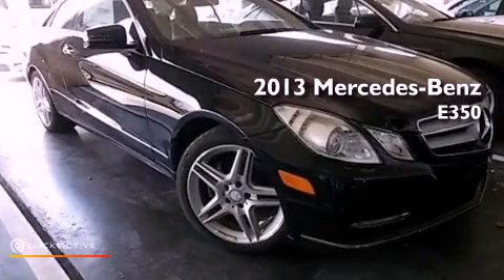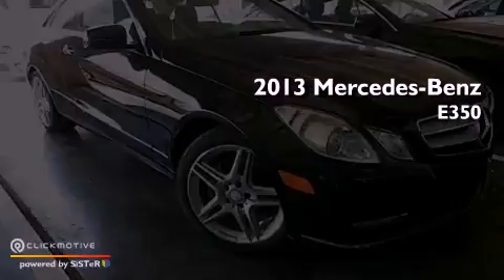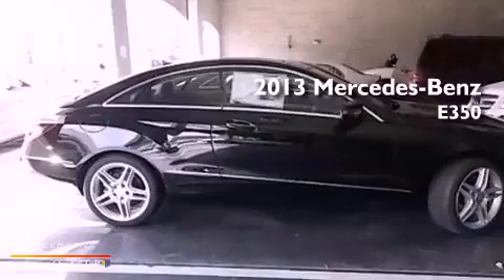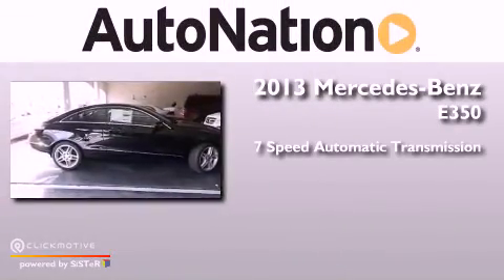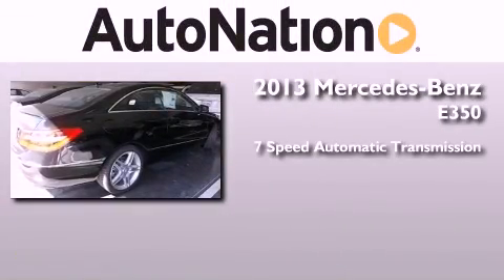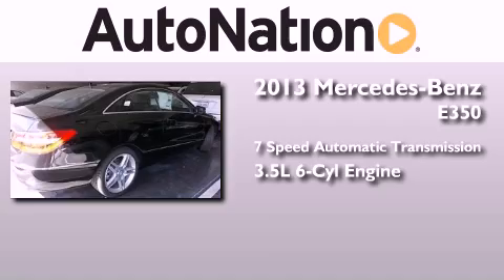2013 Mercedes-Benz E350 Houston TX 77027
Year : 2013
 Make : Mercedes-Benz
 Model : E350
 Engine : Gas V6 3.5L/213
 Trans . : Automatic
 Exterior : Black
 Miles : 10
 Interior : BLACK